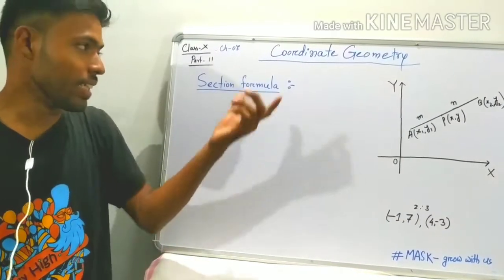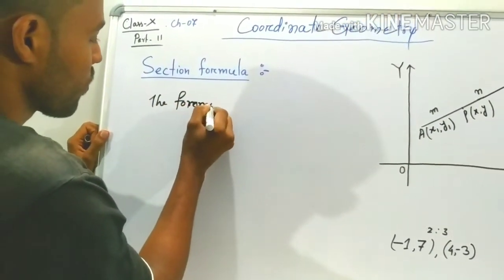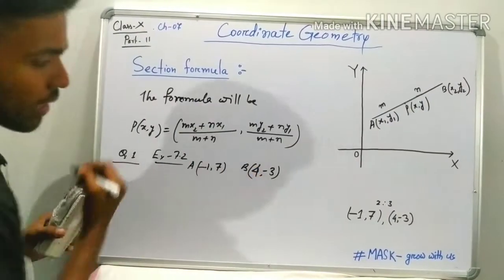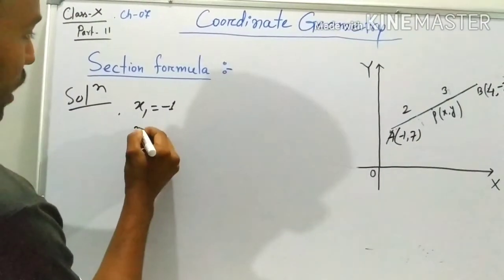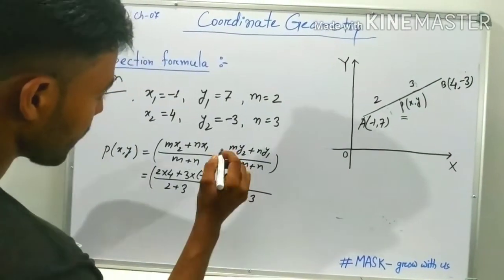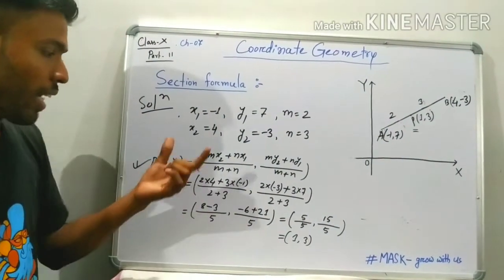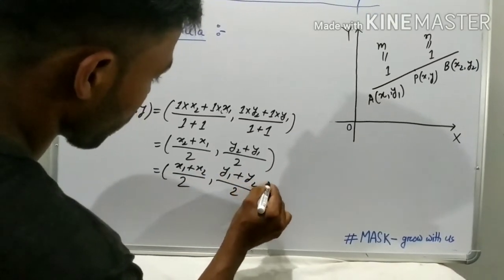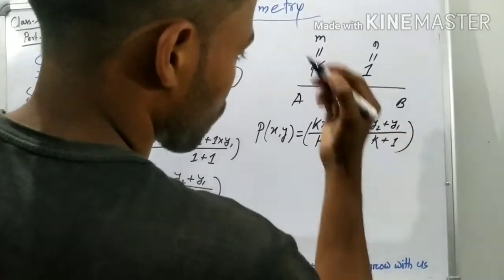Class-X. Math, Ch-07, Coordinate Geometry, Section Formula by BUBUL Ph.d research Scholar IIT Ghy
Class-X. Mathematics, Chapter-7,Part-II, NCERT, AHSEC,
 Coordinate Geometry- Section Formula by MASK-grow with us, by Bubul Das, M.Sc (Delhi University), Ph.d research Scholar, IIT Guwahati.

We have already uploaded Assamese version on the same topic.link for the Assamese version is given below.

Please let us know on which topic do you want similar videos.If u like this video, please like, subscribe and share our channel.we have experts from fields like economics, English,political science and others also; please let us know on which topic u want.mail us at

Write us on our Fb page: MASK-grow with us